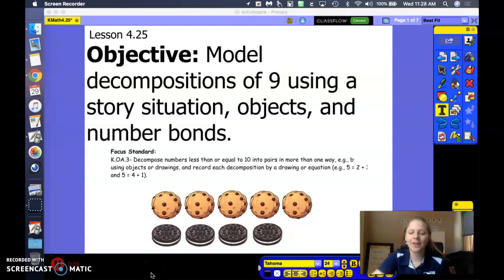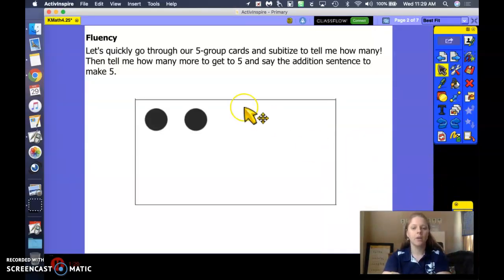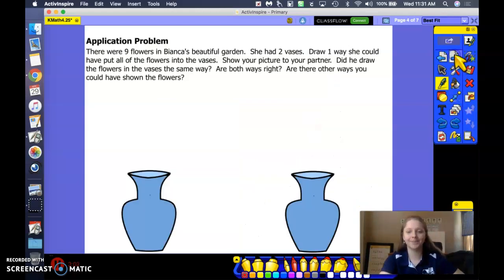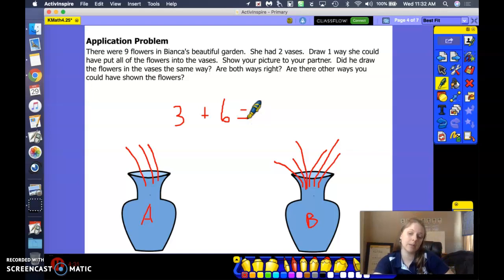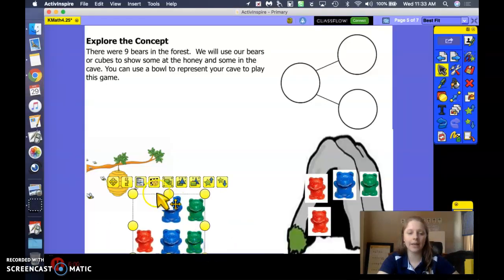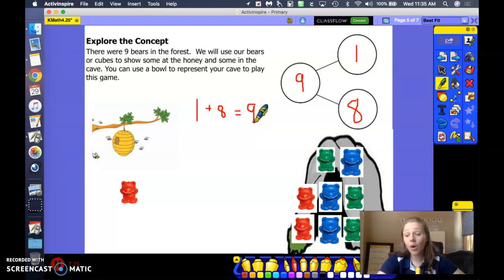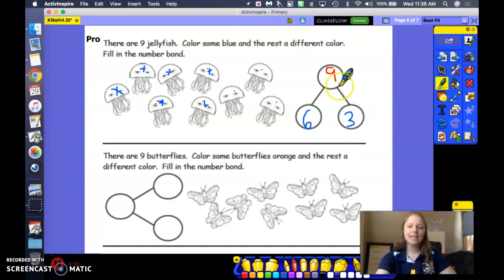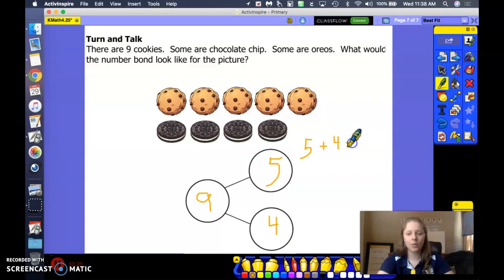Module 4 Lesson 25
Grade Kindergarten Eureka Math Module 4 Lesson 25